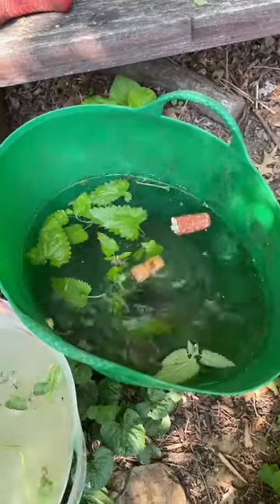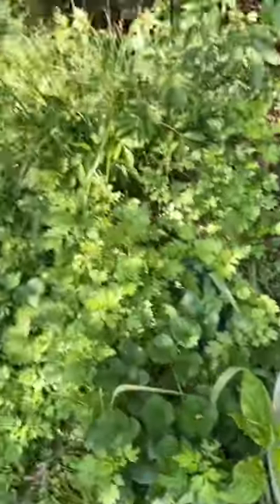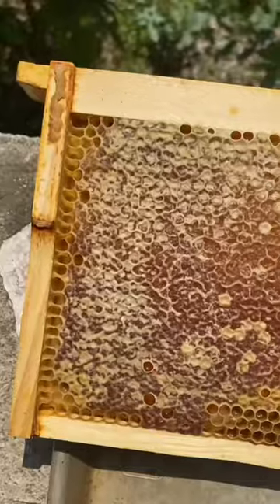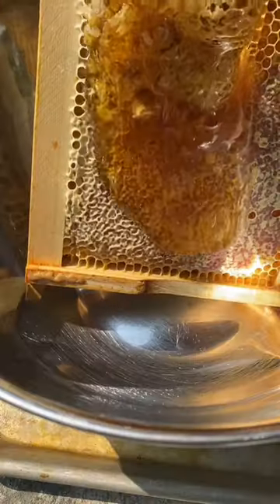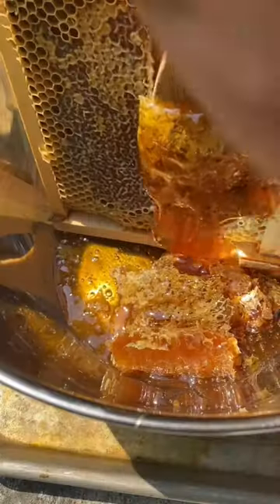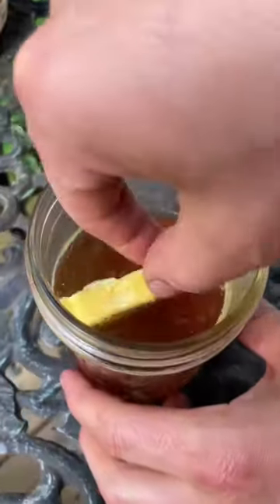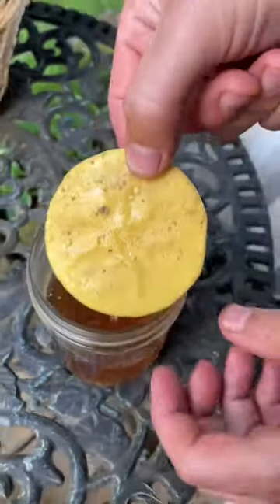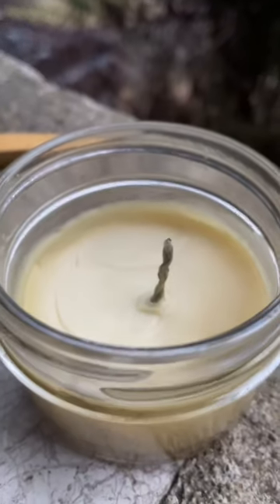How we keep our honeybees healthy in the city